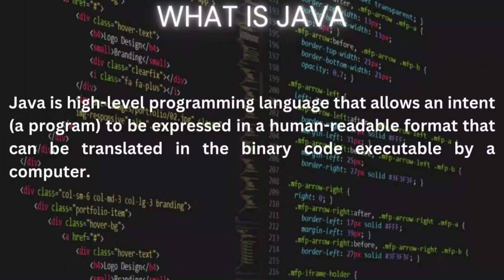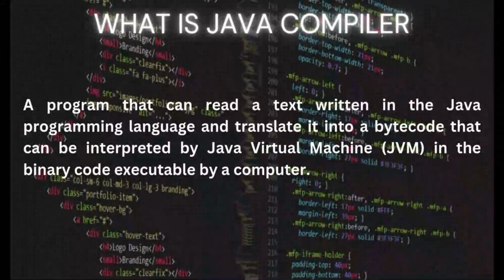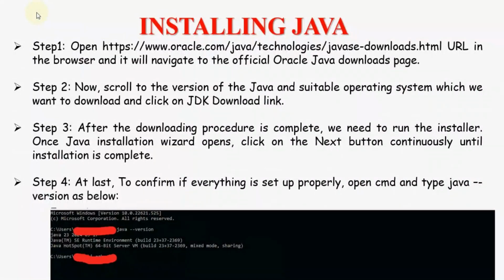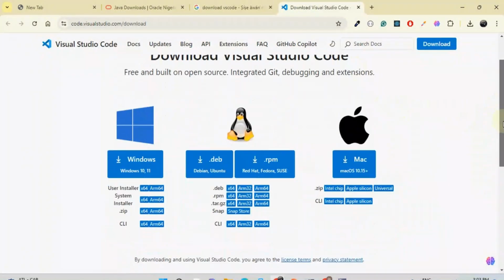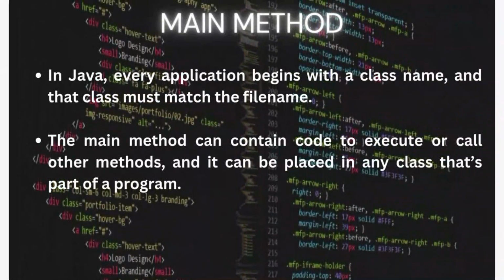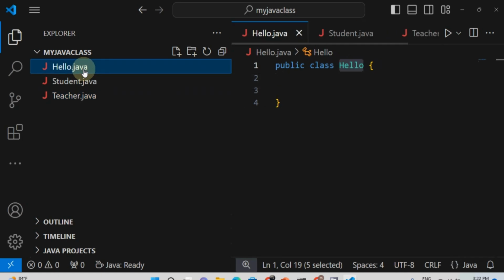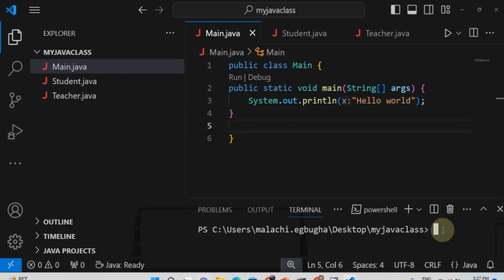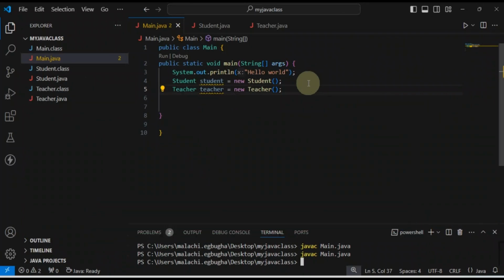What is JAVA | JDK, JRE, and JVM in Java | How Java Works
Welcome to our Java tutorial! 🚀 In this video, we dive deep into Java, one of the most popular programming languages in the world. We'll explain the core components that make Java work: JDK, JRE, and JVM.

What You'll Learn:
An overview of Java and why it’s such a powerful language for developers.
JDK (Java Development Kit):
What is JDK, and why do you need it for developing Java applications?
JRE (Java Runtime Environment):
What is JRE, and how does it help in running Java programs?
JVM (Java Virtual Machine):
The role of JVM in Java's platform independence and performance.
By the end of this video, you'll have a solid understanding of how Java works under the hood and why it's such a reliable language for building cross-platform applications.

🔗 Chapters:

00:00 Introduction to Java
01:30 What is JDK?
03:15 What is JRE?
05:00 How JVM works
07:00 How JDK, JRE, and JVM work together